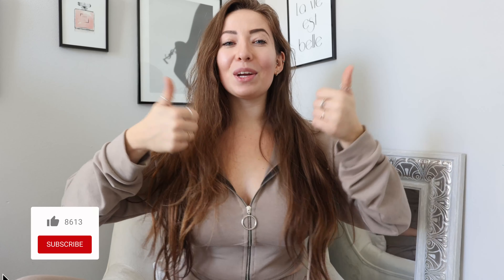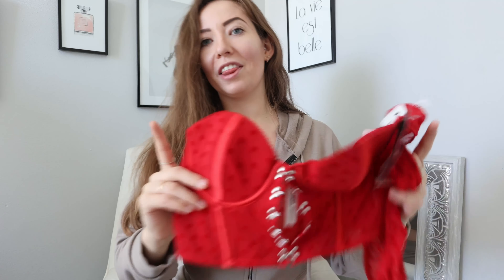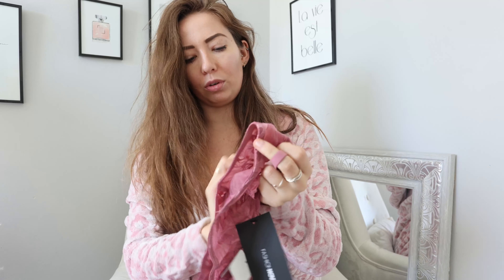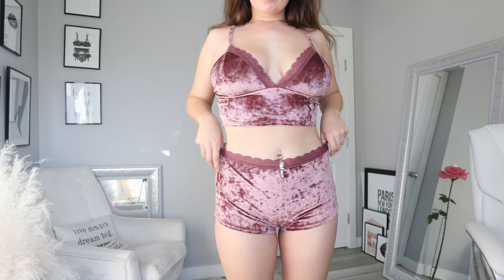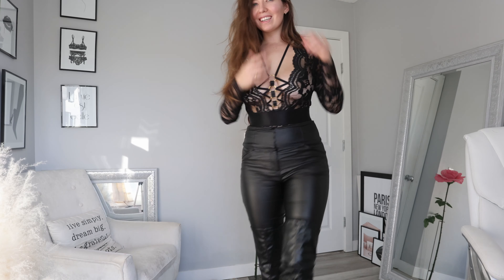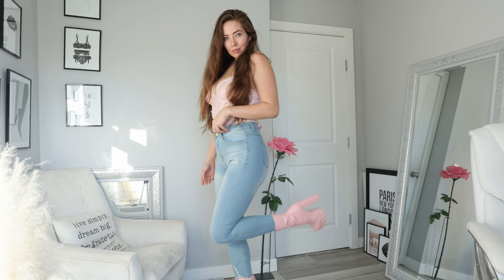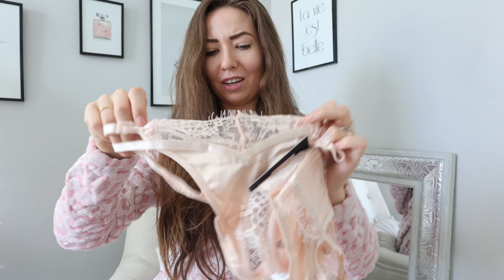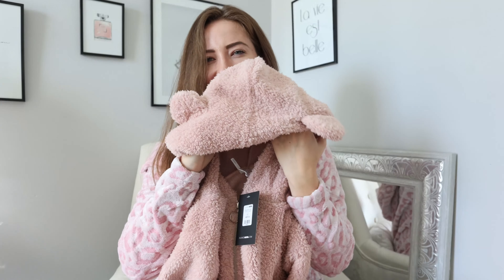Sexiest LINGERIE for Valentines Day Try On Haul with FASHION NOVA | Alanna Pearson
Fashionnova @Fashion Nova

Today we are trying on the SEXIEST LINGERIE LOOKS for Valentines Day from Fashion Nova!

♥ ♥  Follow Me  ♥ ♥